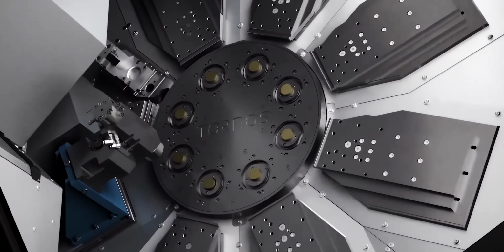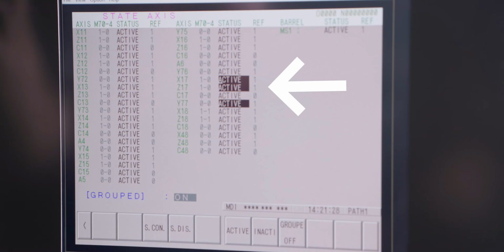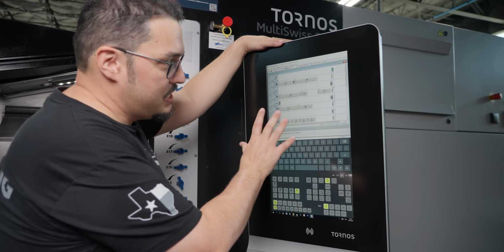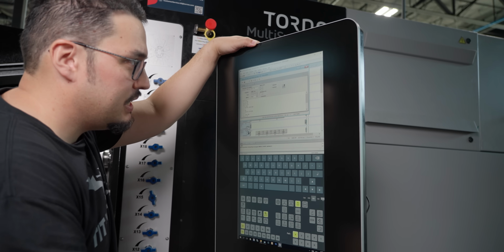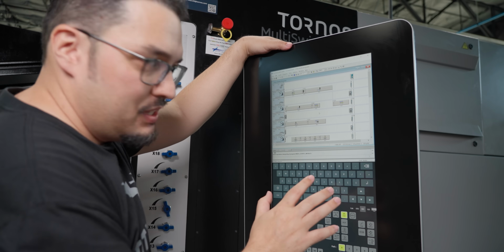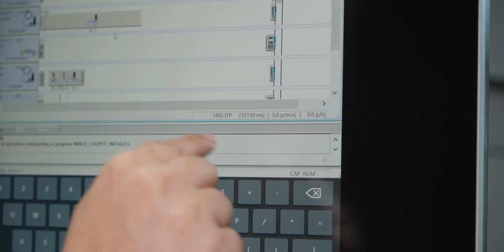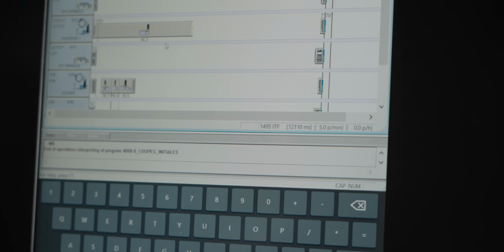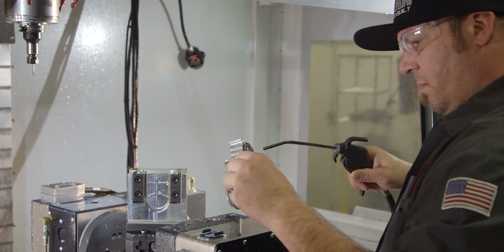Tornos MultiSwiss: Most Complicated Made Easy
The Tornos MultiSwiss 8x26 is an eight‑spindle Swiss CNC turning center built for high‑volume precision parts. It couples eight independent, synchronous motor‑spindles to an ultra‑fast indexing barrel and eight main‑operation slides, with a counter‑spindle; every spindle includes a C‑axis for coordinated milling/turning.